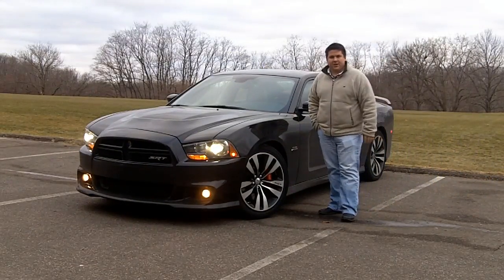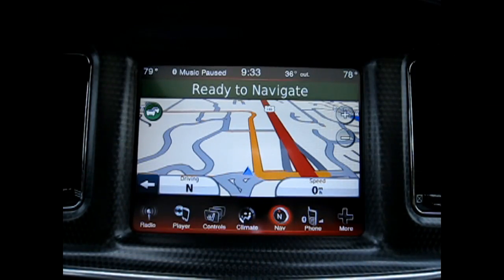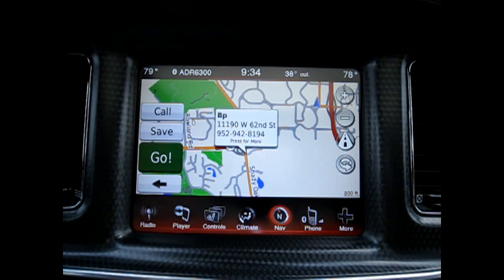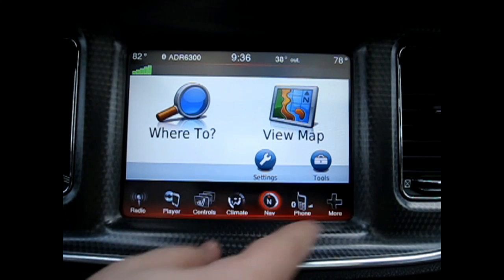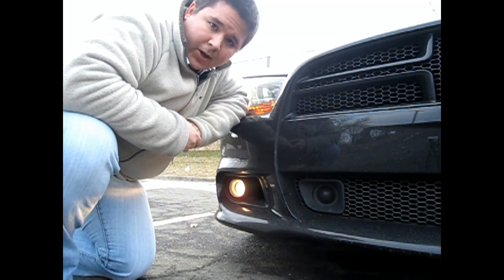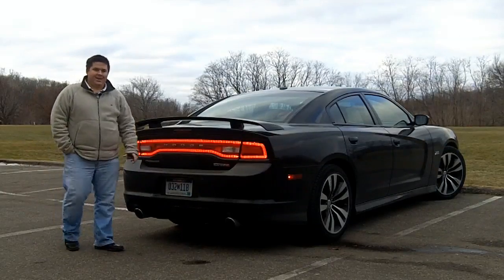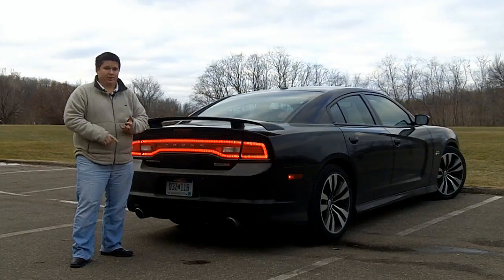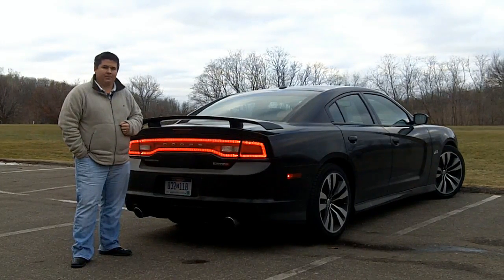IHS Auto Reviews: 2012 Dodge Charger with UConnect Touch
Check out what all of the hype is about with the new 2012 Dodge Charger with Chrysler's unique UConnect Touch infotainment system. It includes Garmin navigation, Bluetooth with phone book access and audio streaming, and the car offers a number of ADAS technologies like Adaptive Cruise Control and Blind Spot Detection. for more details!